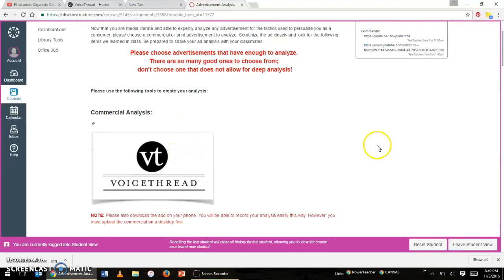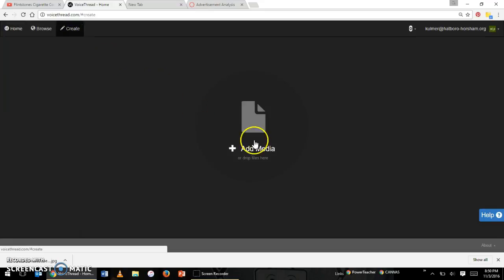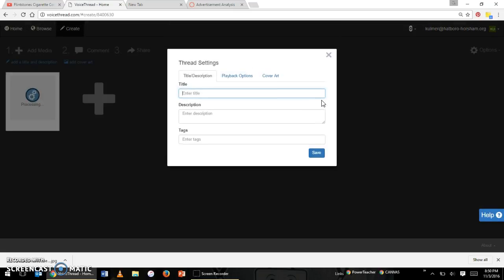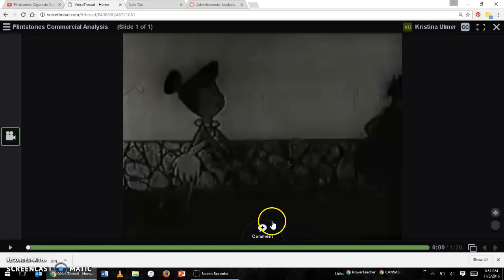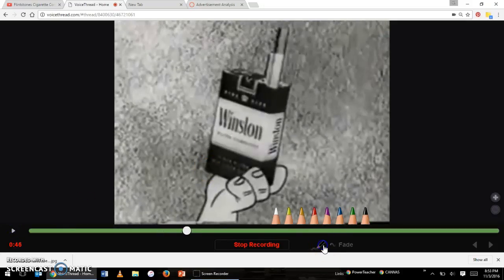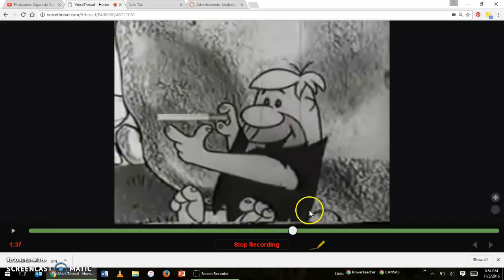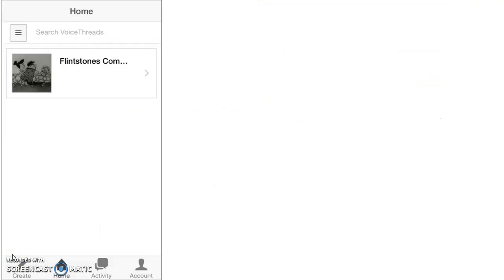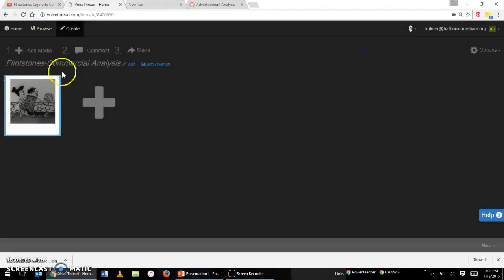Using VoiceThread to Create an Advertisement Analysis